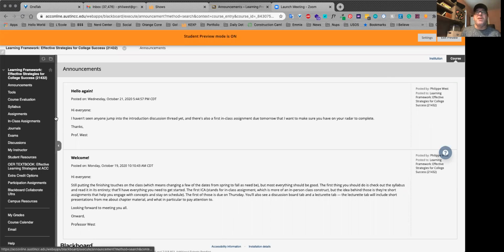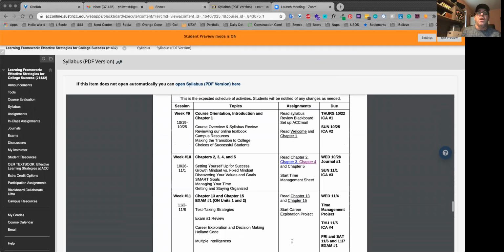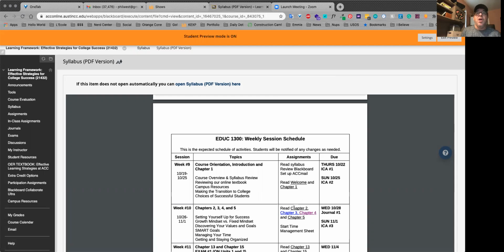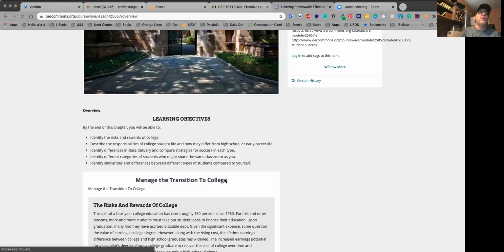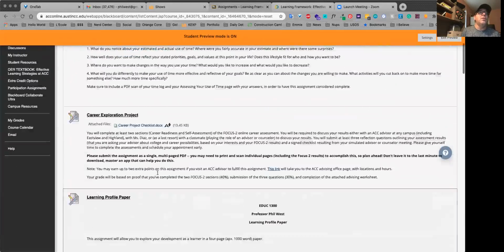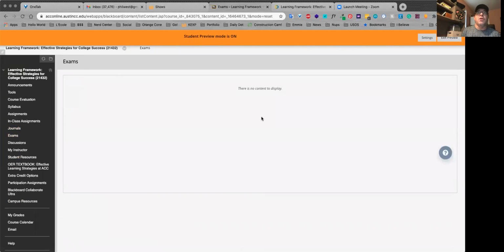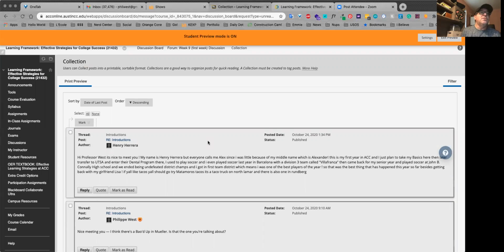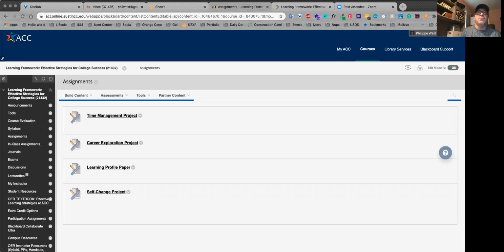EDUC 1300 Fall 2020 Blackboard Overview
In which Professor West walks you through Blackboard and gets interrupted momentarily by his daughter.